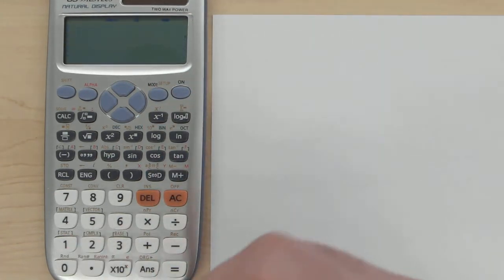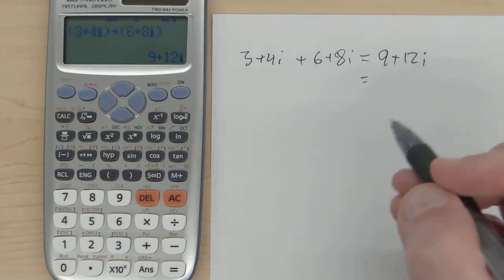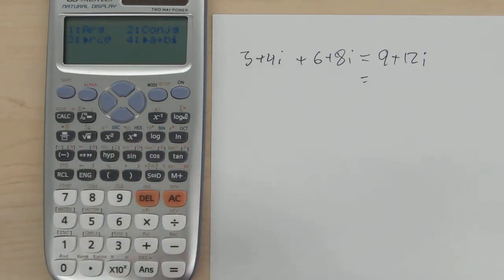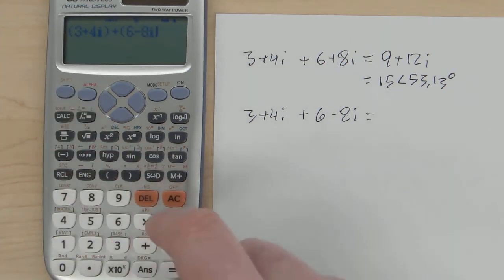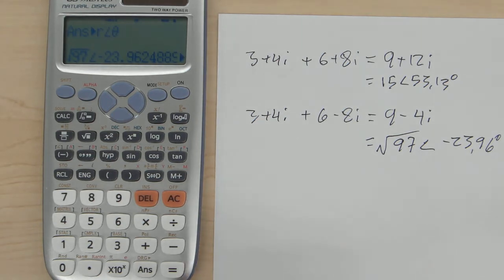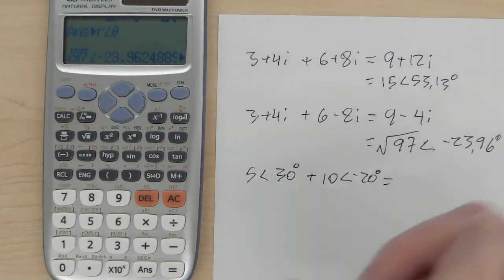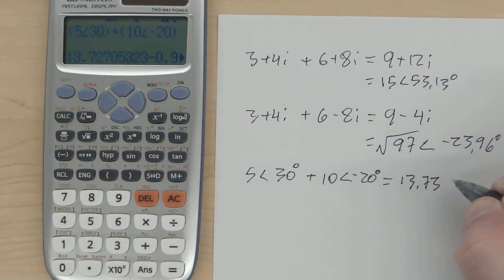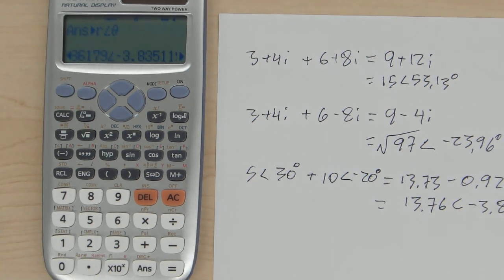PHY 162: Using complex numbers with the Casio 115/991 ES plus calculator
This calculator can be used to perform arithmetic calculations with either rectangular or polar complex numbers.  This is very useful for adding/subtracting 2-D vectors, and it is also very useful for solving AC circuit problems.